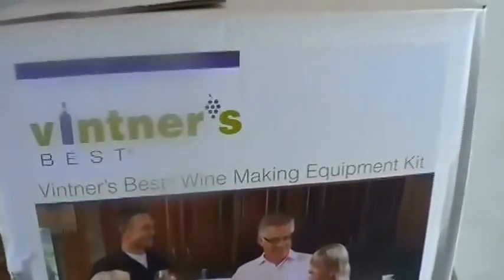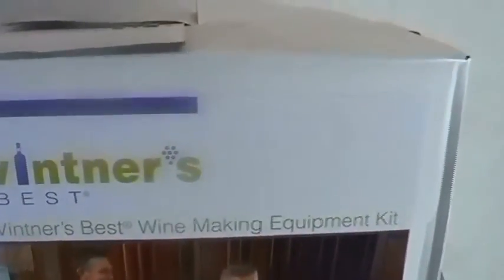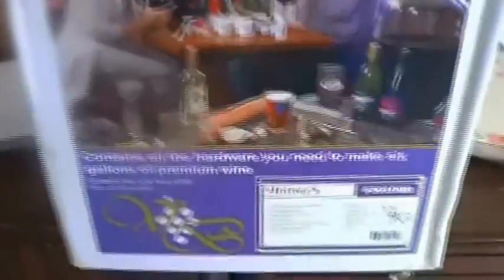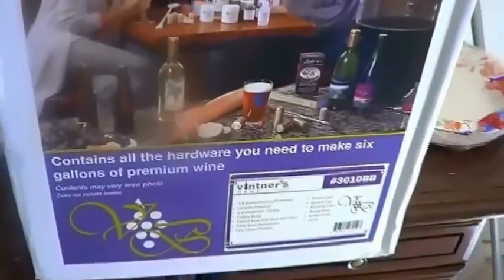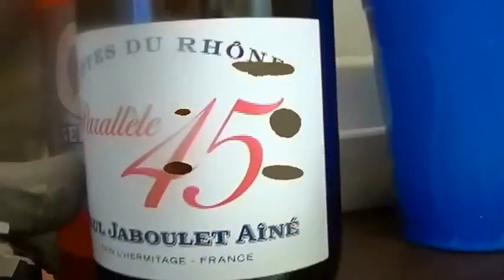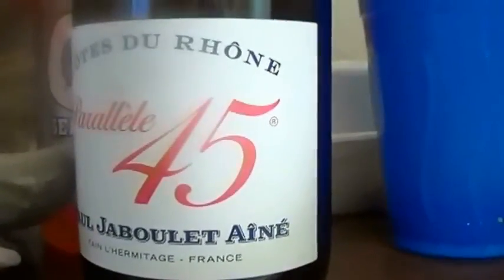2012 cactus wine Part 1